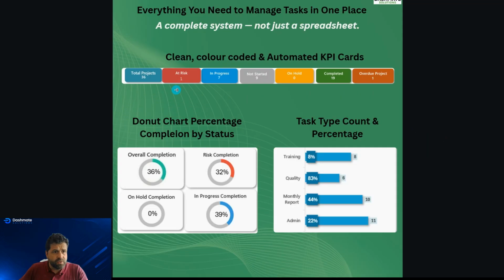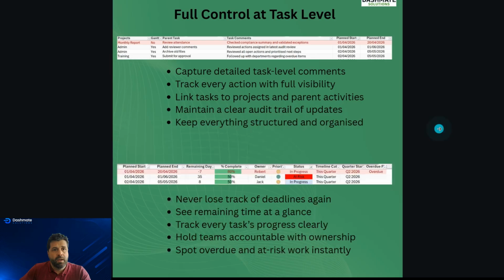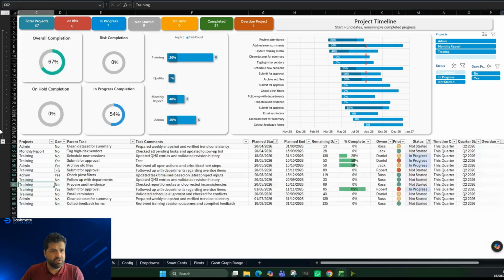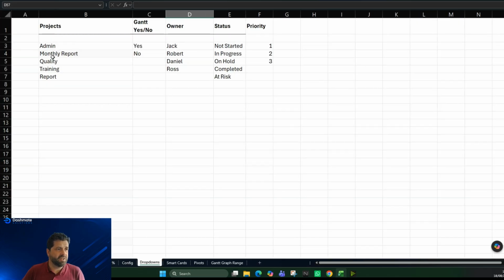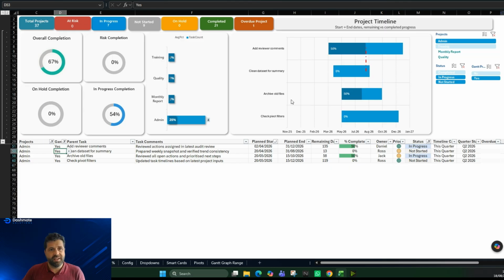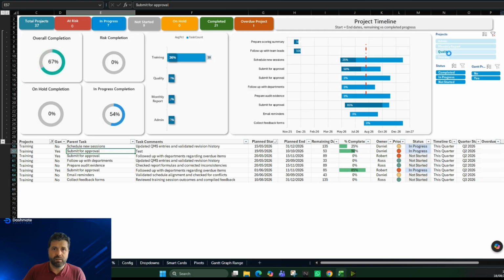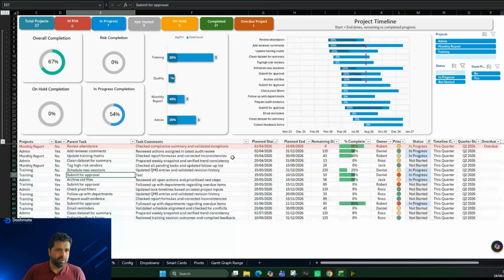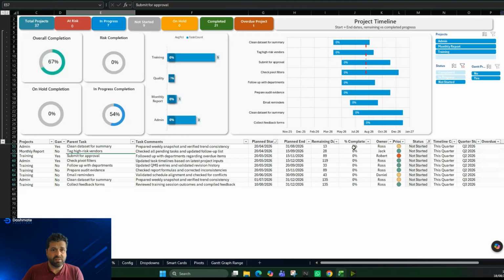Project Task Dashboard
Take control of your tasks, timelines, and team performance with this all-in-one Task Manager Dashboard.

Designed for professionals, managers, and teams who need clear visibility, structured tracking, and real-time insights — without the complexity.

See Etsy Template:

🚨The Problem

Struggling with messy spreadsheets, missed deadlines, or no clear overview of progress?

Tasks scattered across multiple sheets
No visibility on what’s at risk
Hard to track progress and accountability
Deadlines slipping without warning

✅ The Solution

This Excel-based Task Manager gives you a complete system to plan, track, and manage your work in one place.

✔ Real-time status tracking (Not Started → Completed)
✔ Interactive dashboard with KPI insights
✔ Dynamic Gantt timeline for scheduling
✔ Automated overdue & risk alerts
✔ Full task-level control with comments & ownership
✔ Interactive slicers to filter data instantly

Task Tracking Sheet (centralised task management)
Interactive Dashboard (KPIs, progress, risk)
Gantt Timeline View (visual scheduling)
Task Detail Log (comments, ownership, audit trail)
Built-in Status & Priority Tracking
Bonus Task Tracker Template

⚙️ Key Features
No macros required
Easy to customise
Instant download

Perfect for:

Project Managers
Operations / Procurement Teams
Small Business Owners
Consultants & Analysts
Anyone managing multiple tasks or projects

💡 Why This Template?

This isn’t just a spreadsheet — it’s a structured task management system designed to give you:

👉 Clarity
👉 Control
👉 Confidence in your workflow

📥 Instant Access

Download instantly and start managing your tasks in minutes.

⚠️ Please Note
This is a digital product (no physical item will be shipped)
Basic Excel knowledge recommended
Designed for desktop use (not mobile optimised)